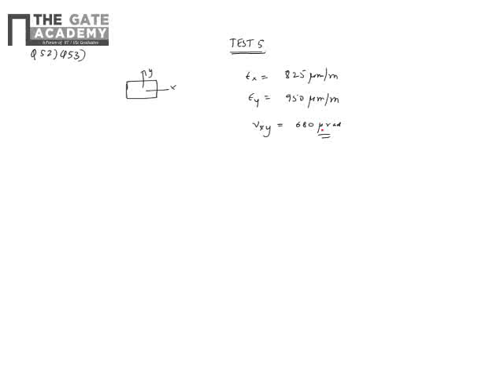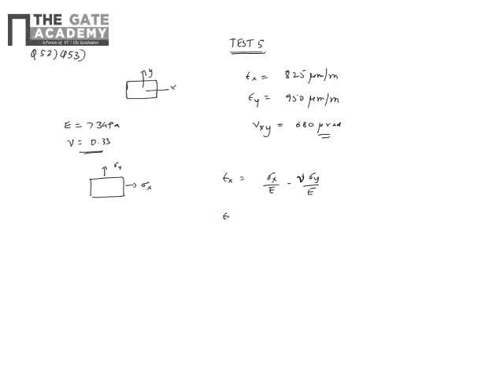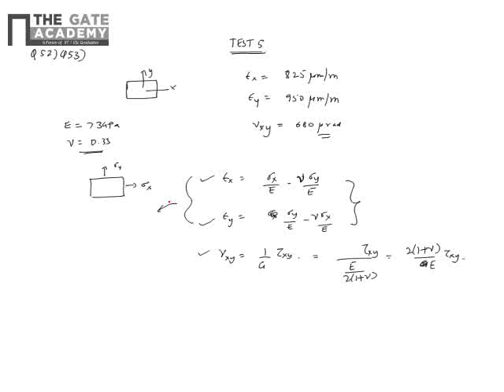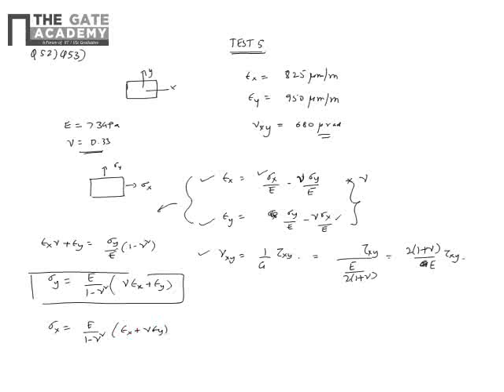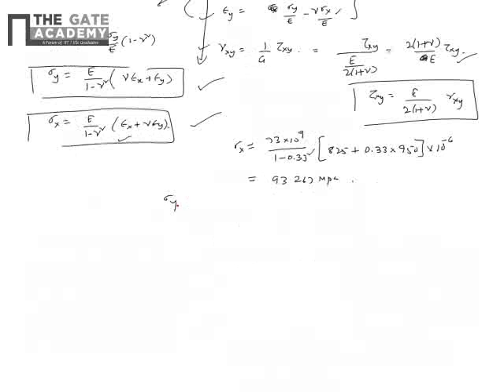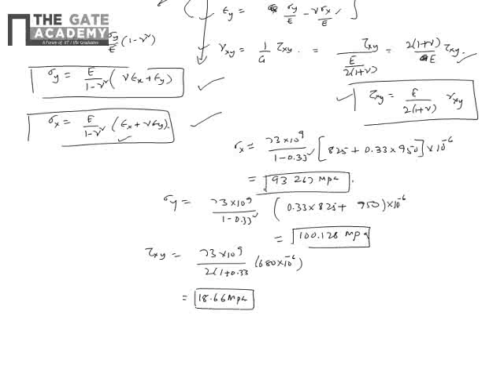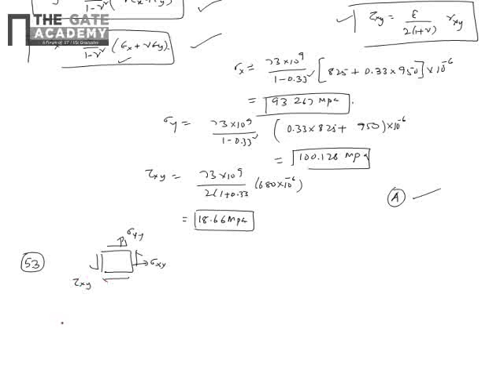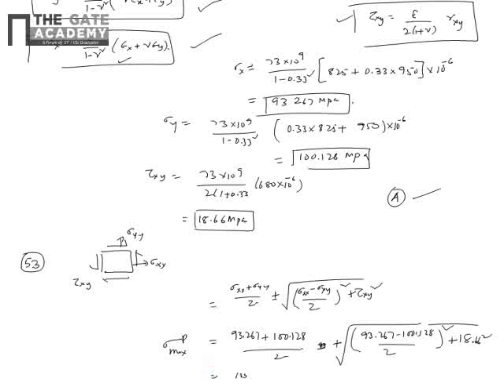GATE 13 ME TS 5 QNo 52 53